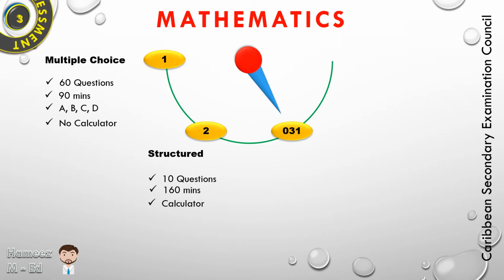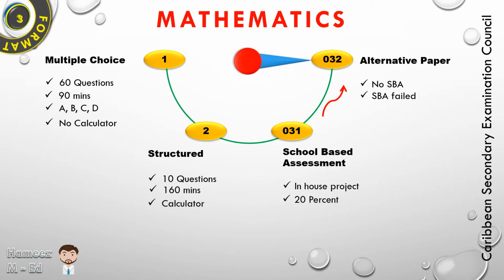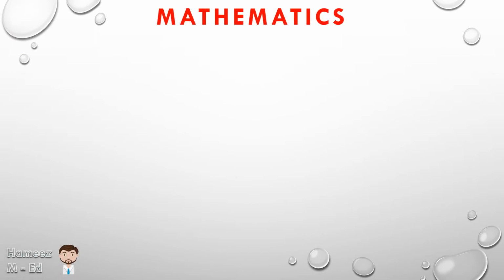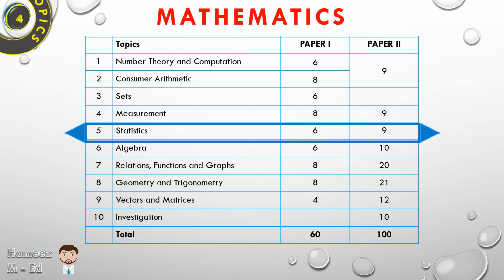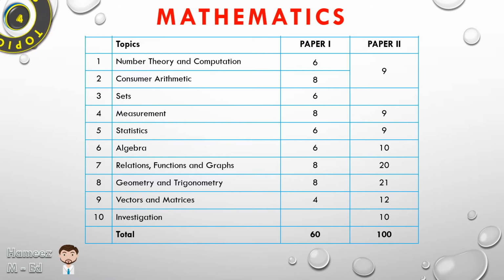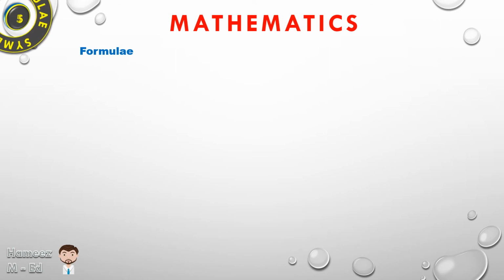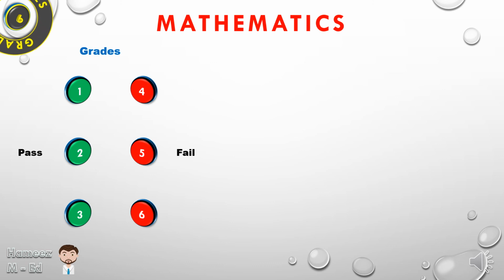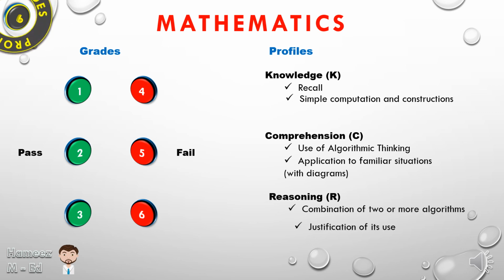What is CSEC Maths?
This video introduces CSEC Maths to help students who are having problems.
The format, weightings, and grades are explained for this subject as well as a brief overview of the topics to be covered.
            Welcome, everyone, to where we are putting together solutions for those math and science topics that we are getting problems with today.
            We will be looking at the exam structure, the grades, the profiles, and the format of what is commonly referred to as C.X.C. Mathematics. And at one time, that was correct to say. However, it is no longer accurate. Feel free to like the video and add comments in the description down below or post which topic in math or science that you may need help in so we can assist you.
           For those who pursue further, they go on to the advanced levels, which is Unit one and unit two. Or in some territories, it is known as sixth form, where they will be writing the C.A.P.E. examination, the Caribbean Advanced Proficiency Examination.
         CXC now offers more than 30 different subjects at this CSEC level. With that number growing according to the needs of the Caribbean people, presently there are more than 25 of those subjects at the general...
00:00 Start
0:44 Where are you?
2:26 The CXC Family
3:19 Breakdown of Exams
5:14 Topics Covered
6:52 Formulae and Symbols
8:18 Grades and Mark Scheme
9:34 The End